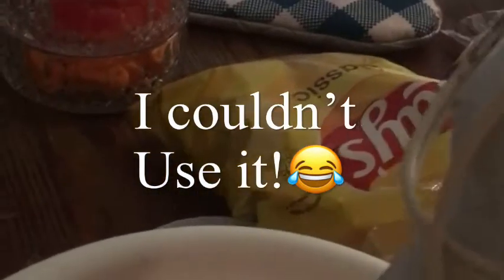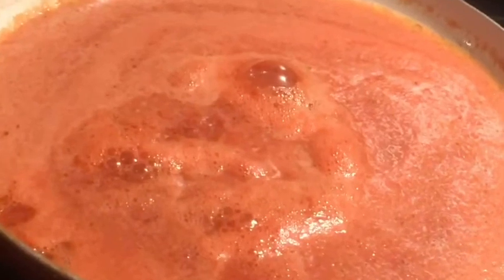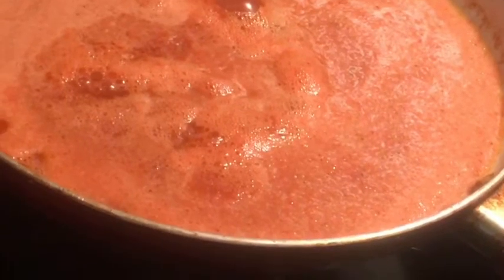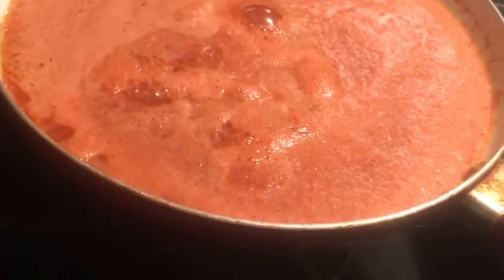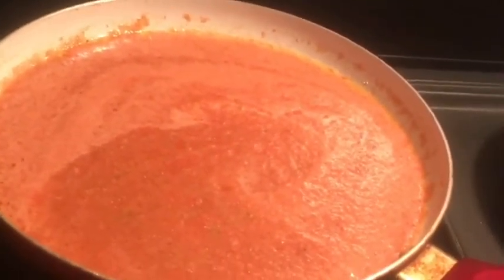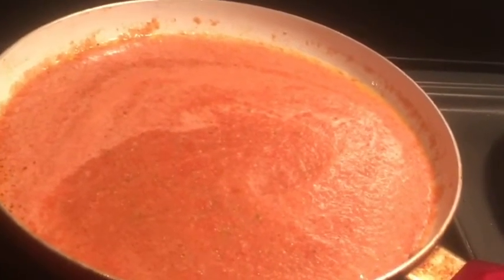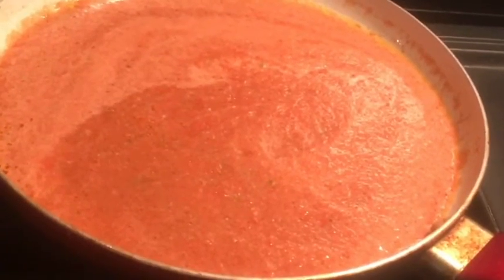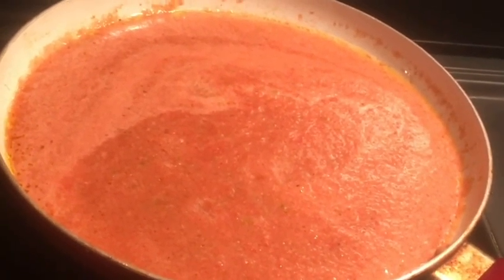Making My Salsa Ranchera / My Husband’s Favorite!😋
Today I wanted to Share My Recipe, Salsa Ranchera/ My Husband’s favorite Salsa!😋 I hope you like or love 💃
I'm Revealing My Simple Salsa Ranchera Sauce!, I Will Put the Recipe Down Below!
Wanted to Make this video aside from my regular Reseller Content!

What You Will Need:
Serrano Peppers Or Jalapeno Peppers
Tomatoes
Onions
Tomato Sauce
Garlic, Pepper, Salt
Dice all of the vegetables, Then put in a bowl
 Add Garlic, pepper and salt
Add Jalapeno juice if desired & Water
Puree all of the mixture in a blender, then blend for a smooth Consistency
In a Skillet add olive oil or vegetable oil, Then add the salsa in the skillet and boil for a spicy salsa... If wanting the salsa mild, just dice at least 2 to 3 serrano peppers or Jalapenos
Note; also can use jalapeno's from a can!
If you would like for me to send you the recipe?
And Leave me your email and I will send you the recipe!👍

Ebay Store